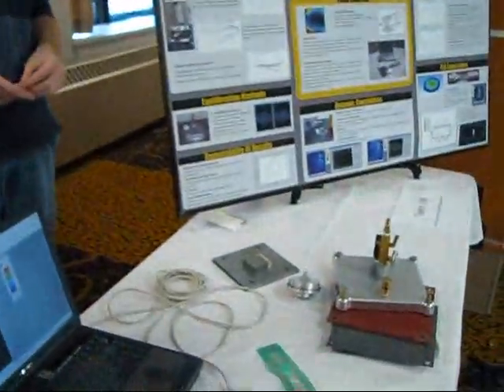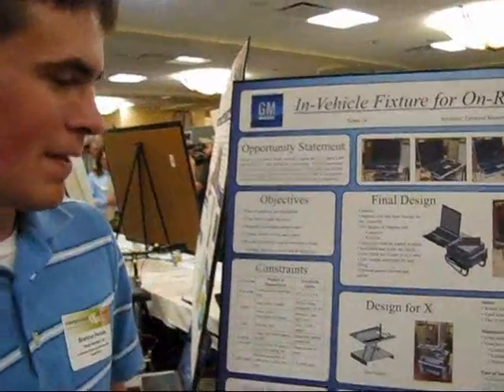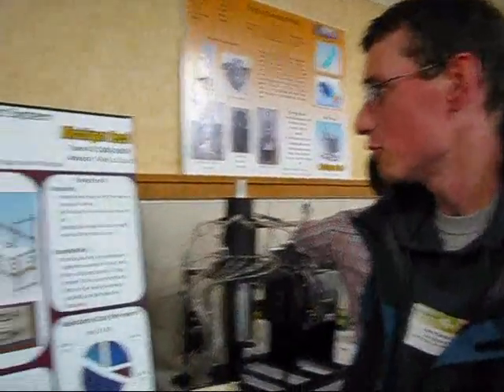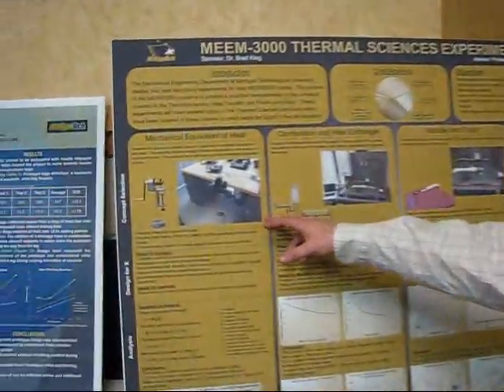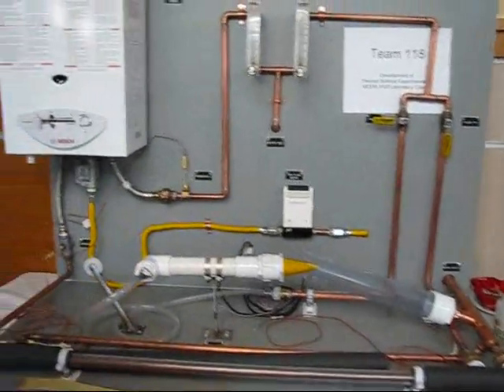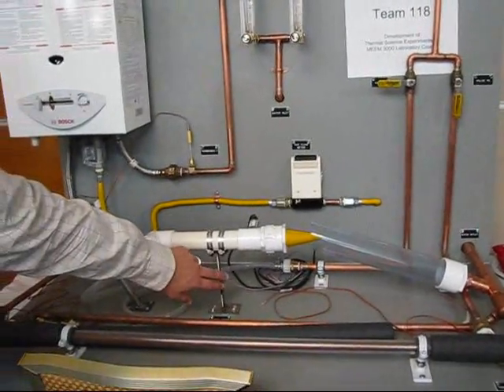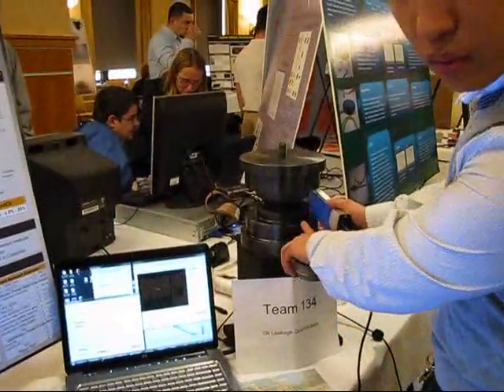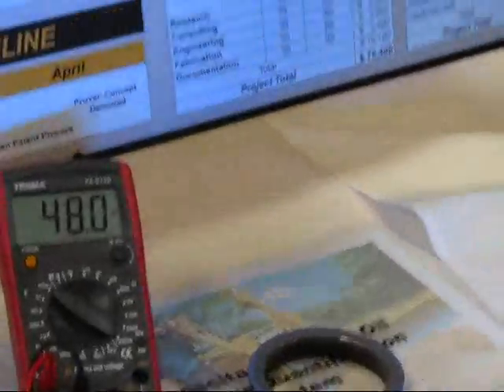Mechanical Engineering Senior Design Projects Set 2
Samples of Mechanical Engineering Senior Design Projects Set 2 Featured at Michigan Tech Undergraduate Research Expo